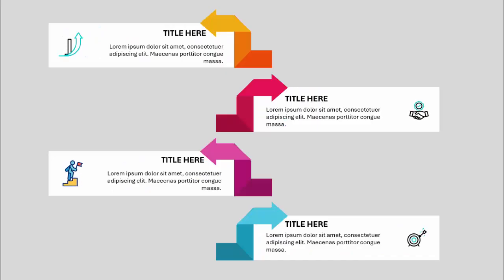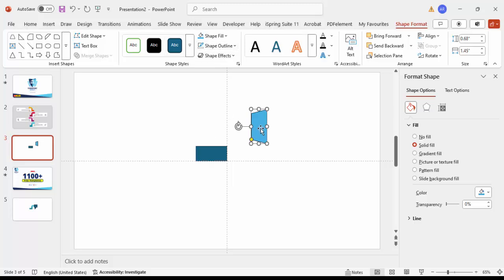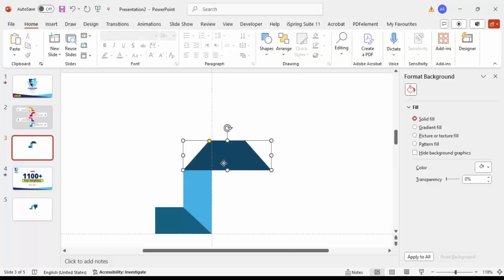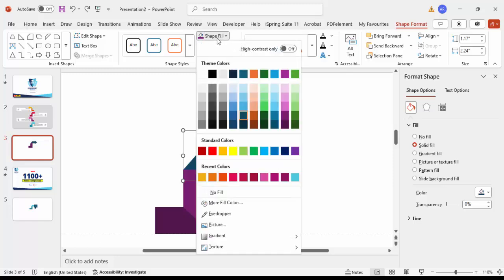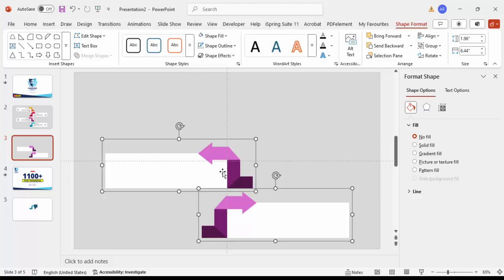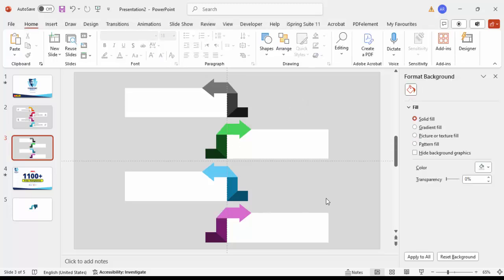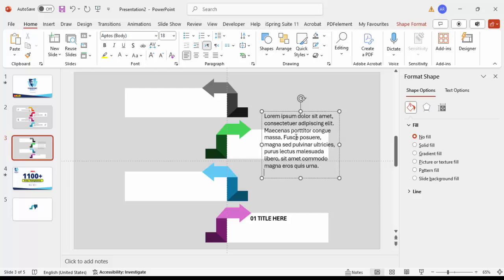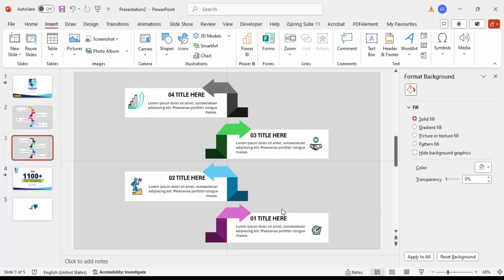Create 4 Arrow Infographic Slide in PowerPoint